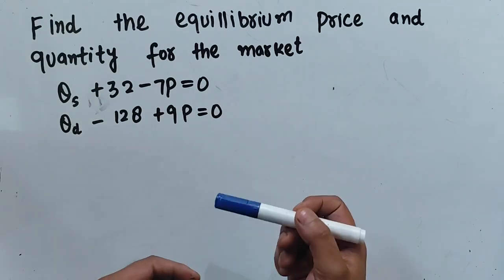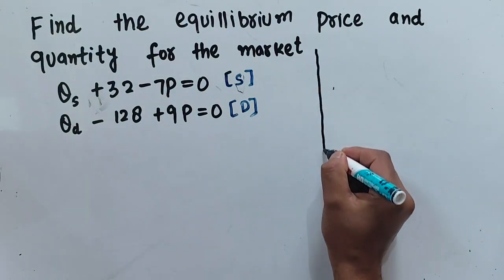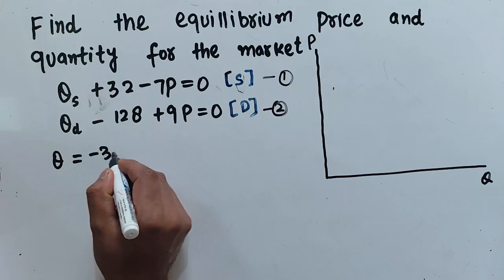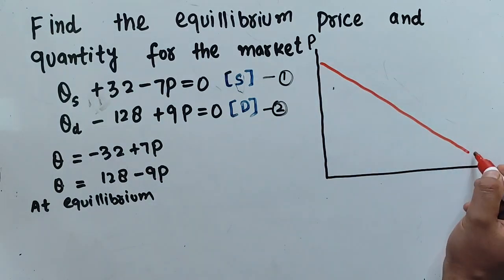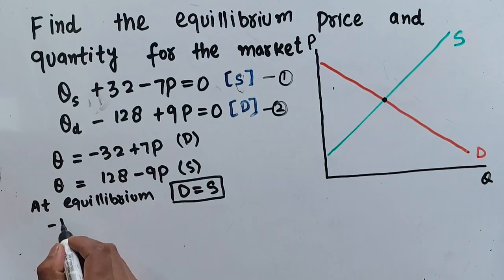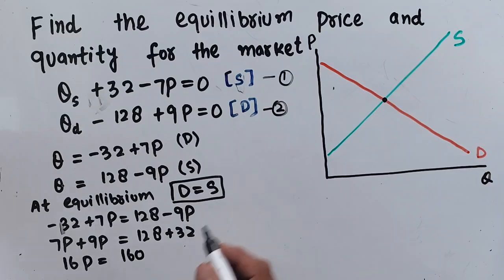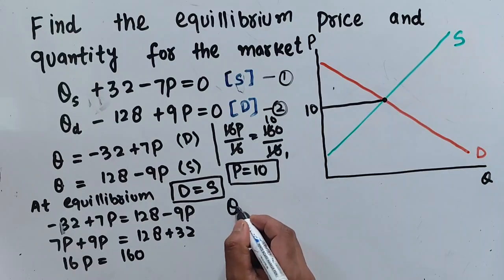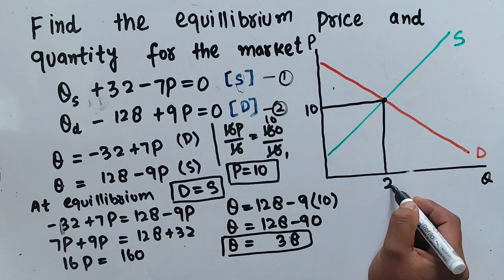Equilibrium Price and Quantity from Demand and Supply function